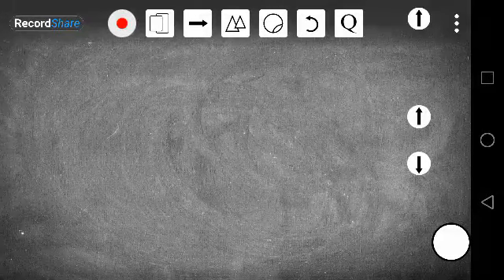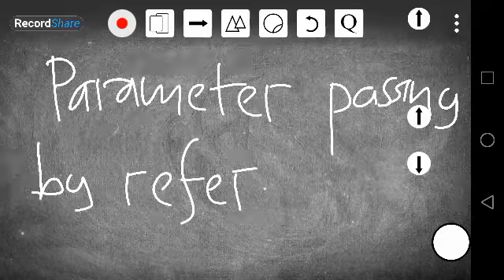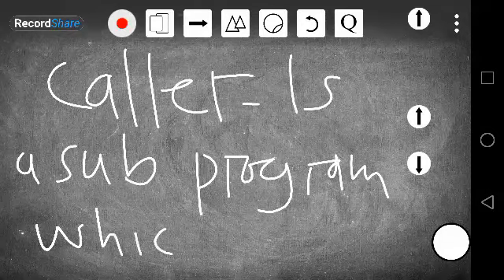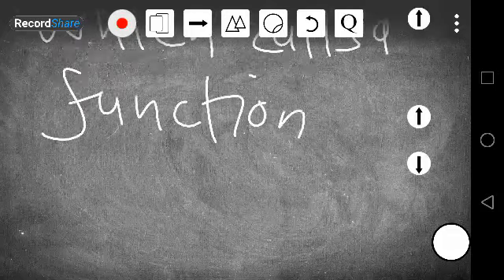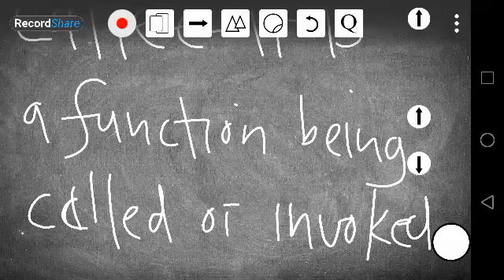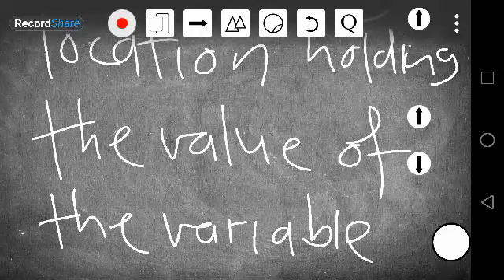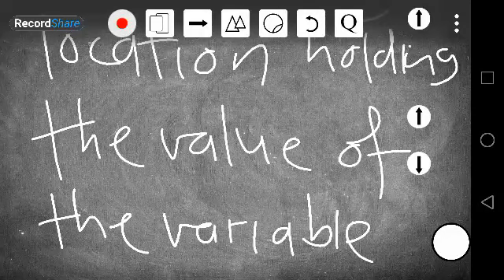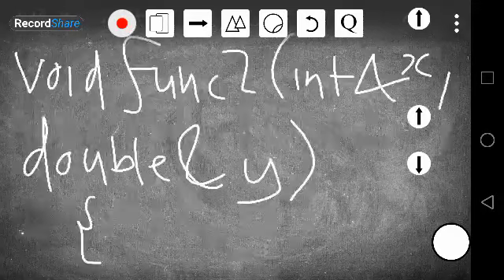parameter passing by reference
Awesome App